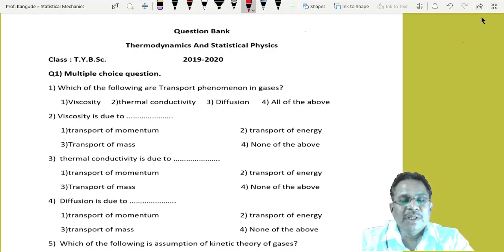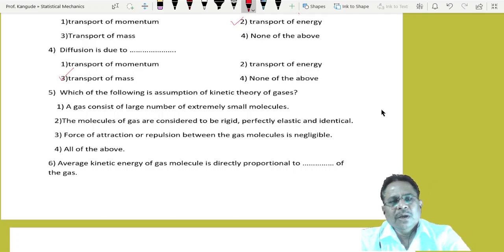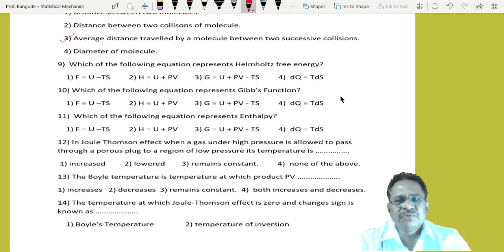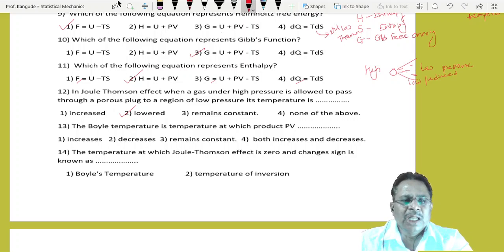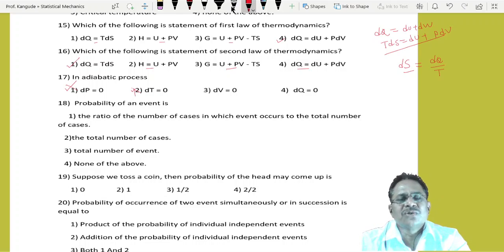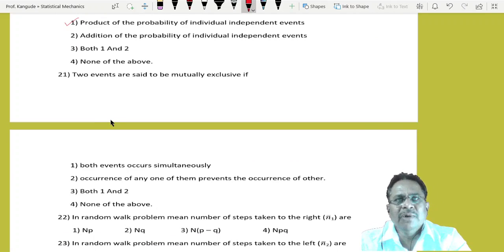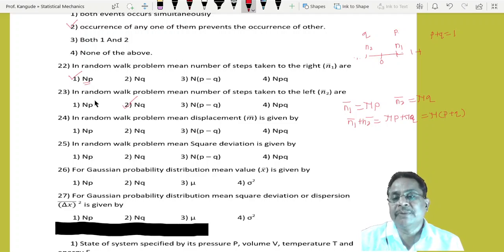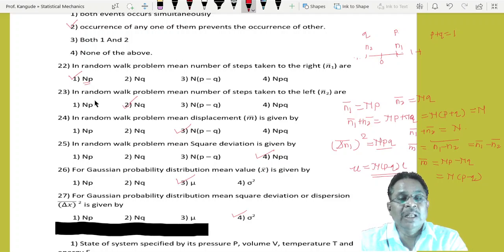Thermodynamics and Statistical Physics: MCQ-I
Few important multiple choice questions on first three chapters of Thermodynamics and Statistical Physics subject of TYBSc- Physics have been discussed